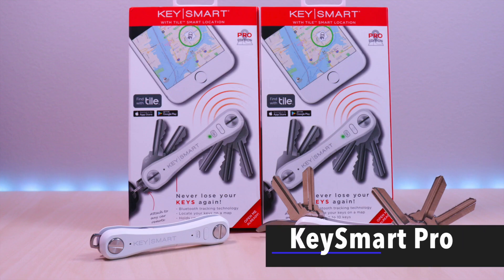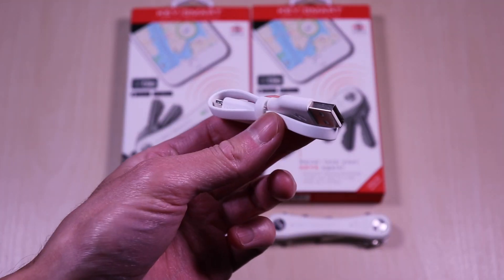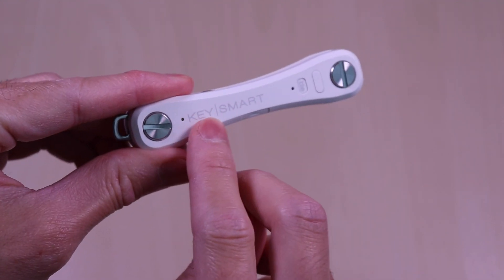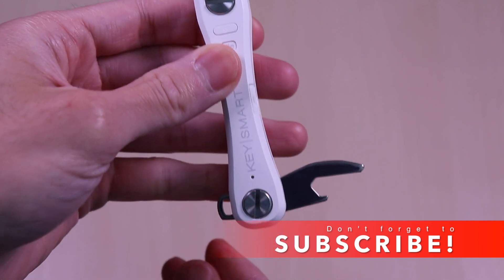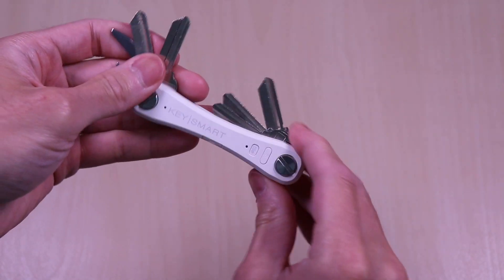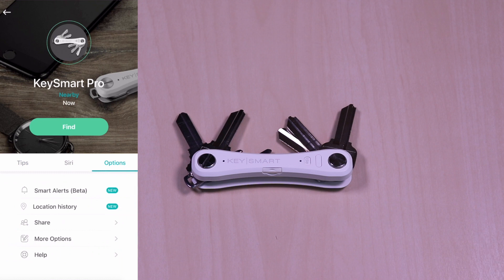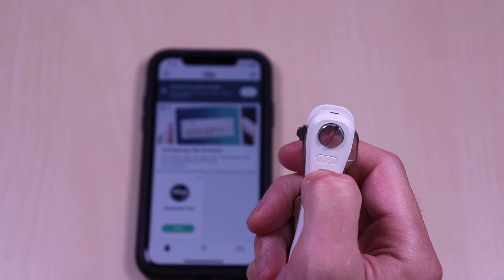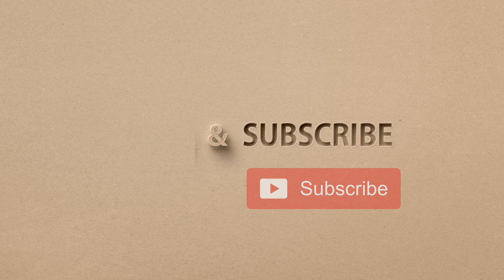KeySmart Pro with Tile - Review & Demo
This video is the unboxing & review of they KeySmart Pro key organizer. This has the Tile feature so you can locate it. This can hold up to 10 keys, comes with a flashlight and bottle opener.

KeySmart Pro with Tile